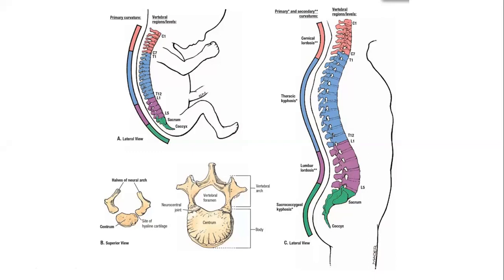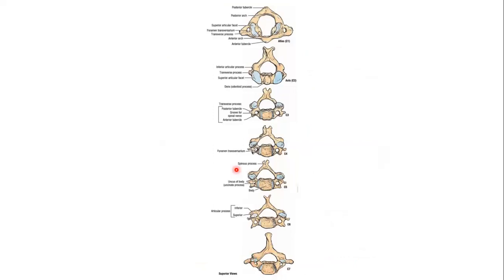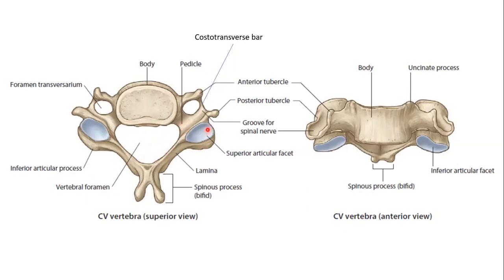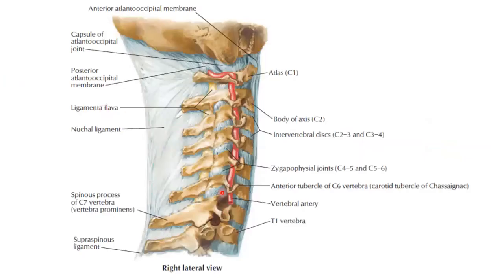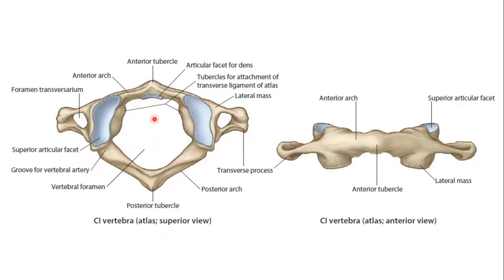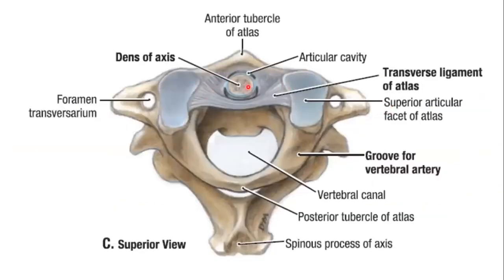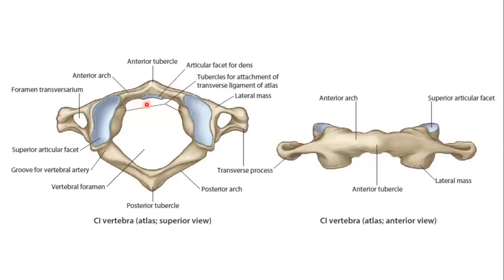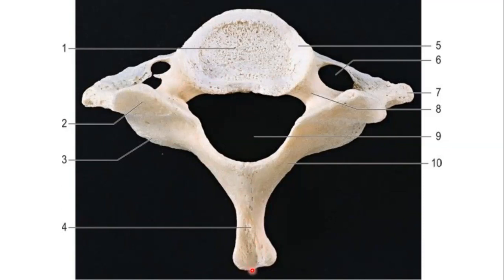Cervical Vertebrae Anatomy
A detailed discussion about Osteology of  Cervical Vertebrae. Layout of Vertebral Spine is shown with Spinal Curvatures. Total 33 vertebrae shown.
Typical Cervical Vertebrae C3-C6 and Atypical Cervical Vertebrae C1 (Atlas), C2 (Axis) and C7 Vertebra Prominens are discussed separately in detail, showing articulations and important ligaments.
Clinical anatomy discussed like Cervical rib, Judicial hanging, Disc prolapse,
Occipitization of atlas, Vertebrobasilar insufficiency and others.